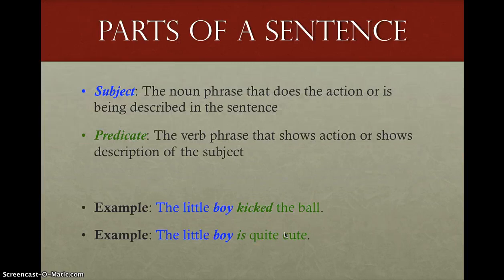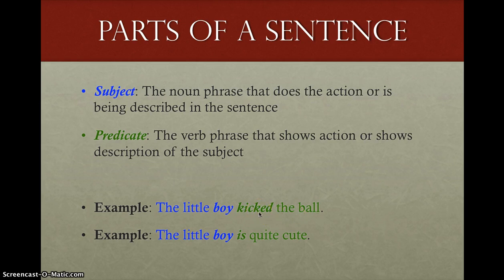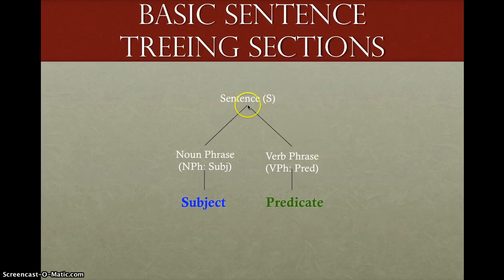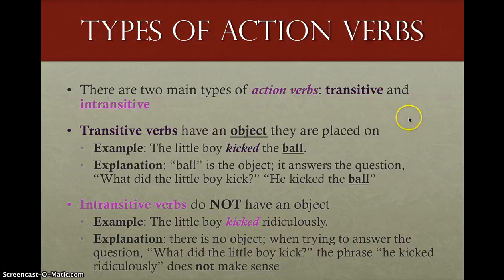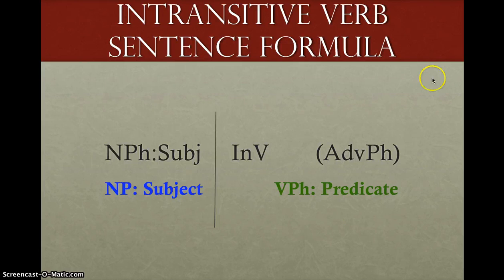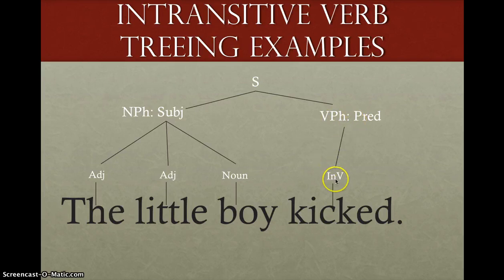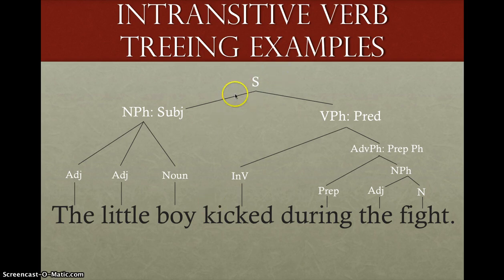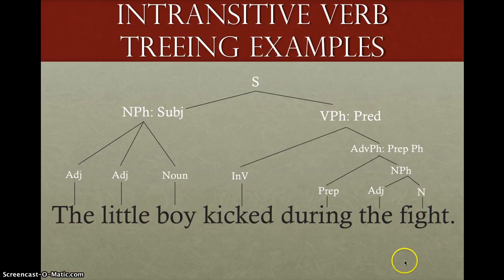Intransitive Verb Video